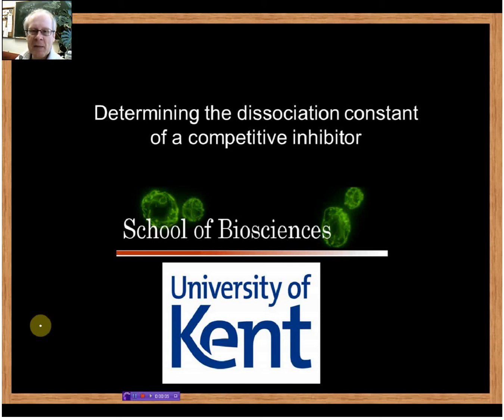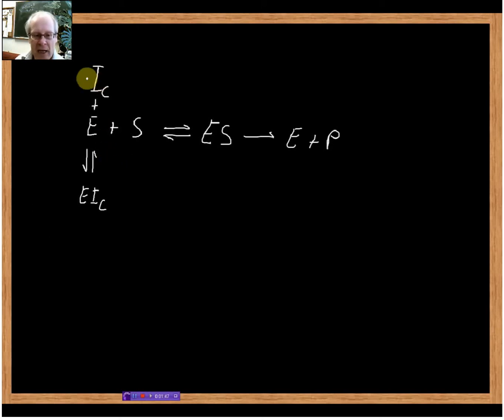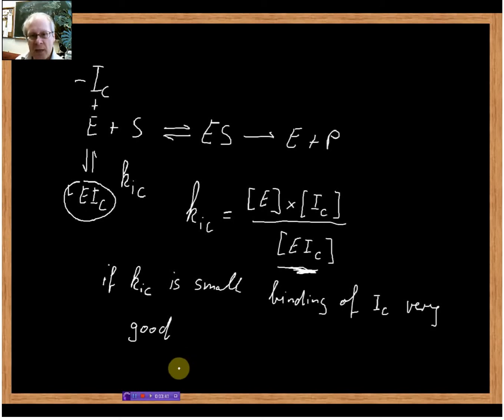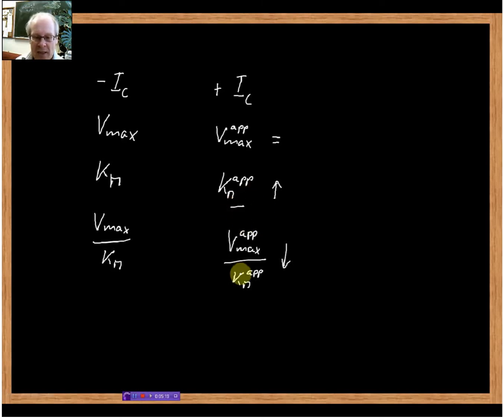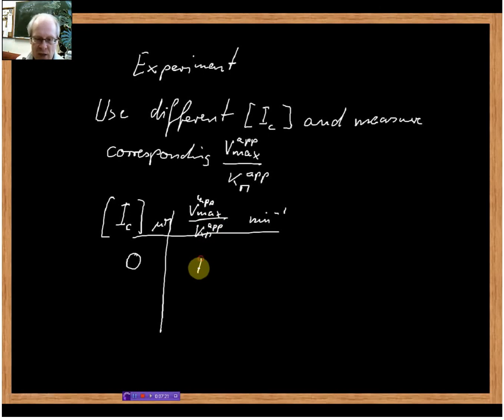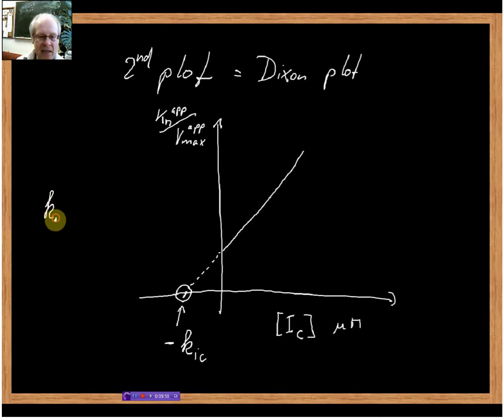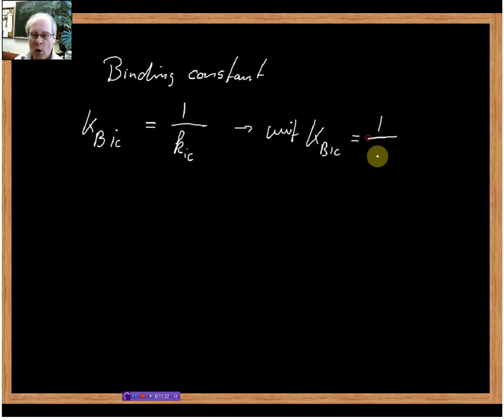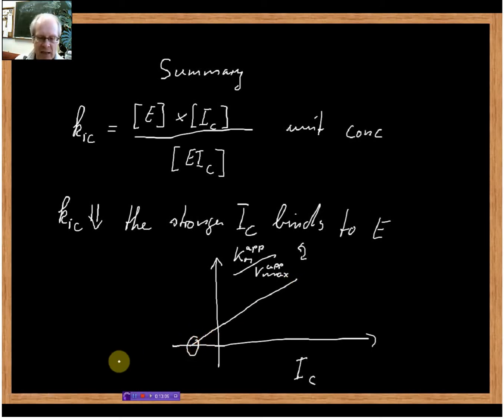dissociation constant of inhibitor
How to determine the dissociaion constant of a competitive inhibitor 1

To view a copy of this licence, or send a letter to Creative Commons, 171 Second Street, Suite 300, San Francisco, California 94105, USA.